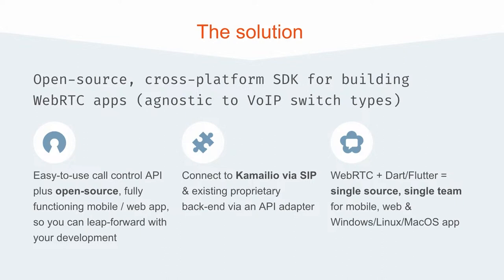WebTrit at Kamailio World 2023 - “Your Deployment 5 Slides in 5 Minutes”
Andriy Zhylenko shares an overview of the WebTrit service and open source features of the WebTrit, and how it addresses the problem of developing your own Softphone and WebRTC services. It leverages the best of Open Source and CPaaS capabilities to make life easier for developers creating voice and video applications for iOS, Android, and web applications, drastically reducing the time and effort required to bring new services to market.  Service providers and developers using Kamailio and other SIP infrastructure will be able to interconnect easily with WebTrit, and publish their applications under their own name using the WebTrit open source code.  or visit our website to get started.